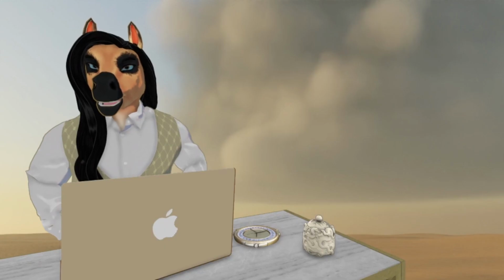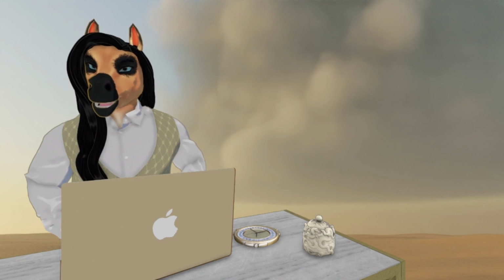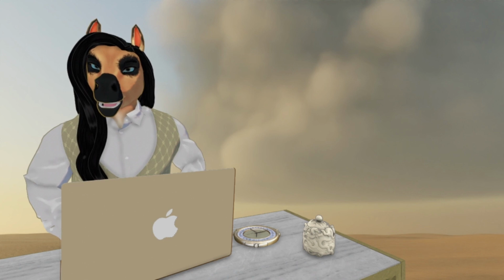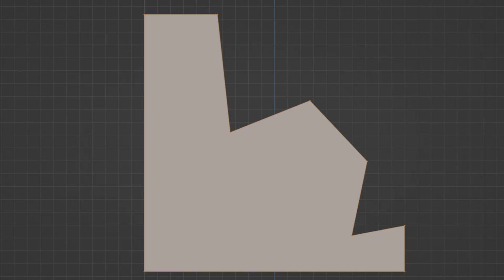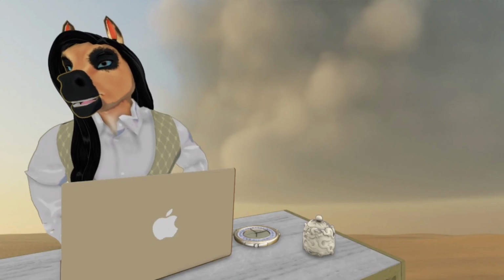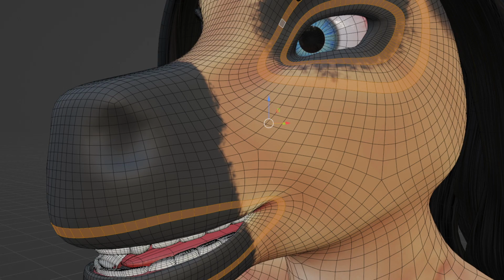Maker Minute - Topology! Don't suck at it!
In today's Maker Minute, Drake shows you what topology is, what good topology is, and how to avoid the pitfalls of bad topology. Remember, it's not just good looking, it's practically the law!